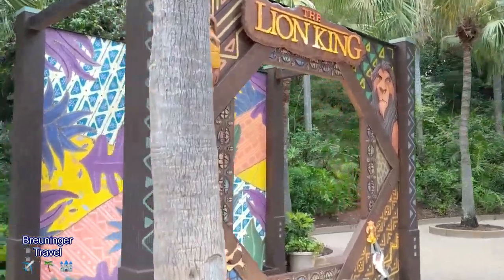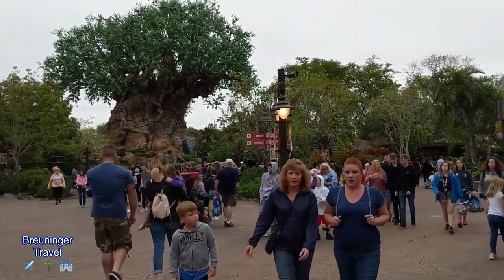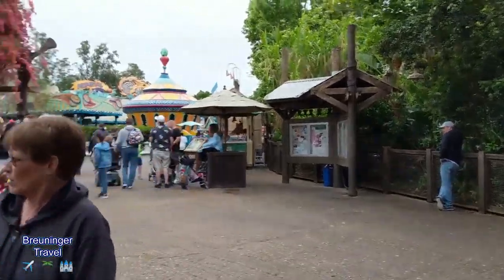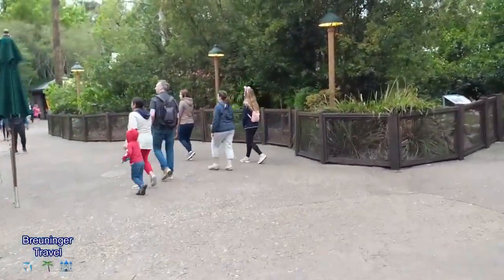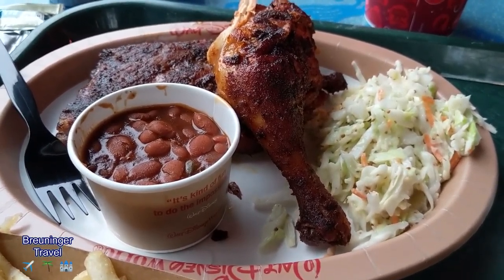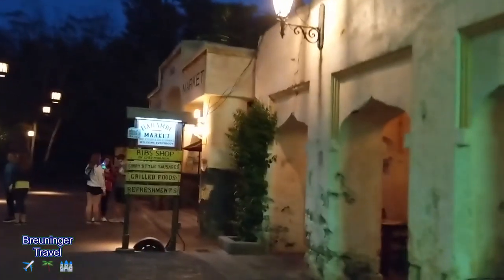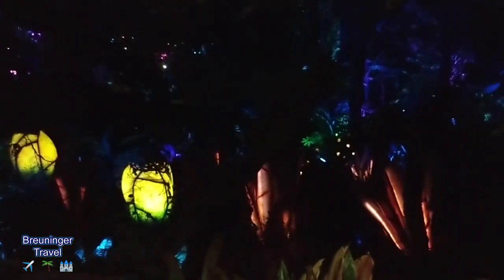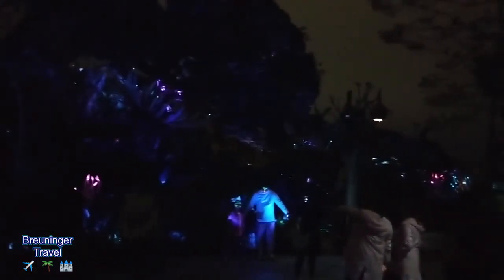Flame Tree BBQ and Animal Kingdom Fun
We popped over to Animal Kingdom to check out a popular quick service spot, Flame Tree BBQ. We got to ride our favorite ride...Dinosaur! We were not overly impressed with food quality at Flame Tree. It was pretty dry. I would assume it was because we ate a little late and maybe the food was just under heat lamps. We would like to try it again maybe for lunch.
Breuninger Travel is here to help book your next trip. Our services are free for you!